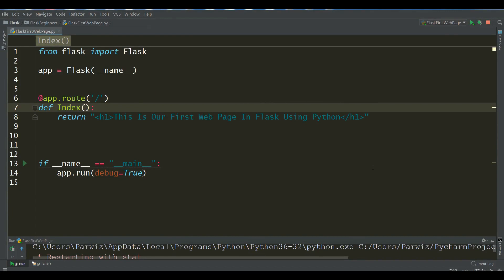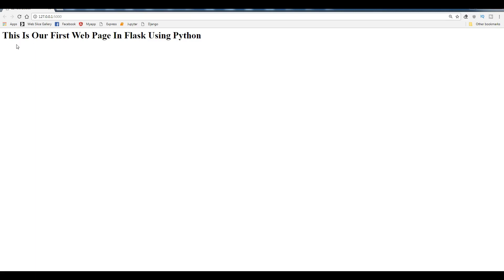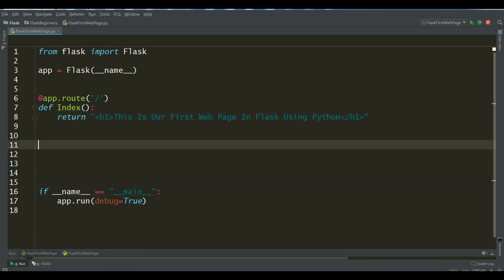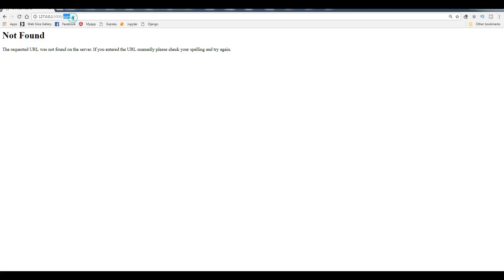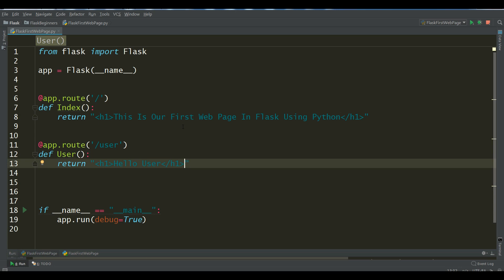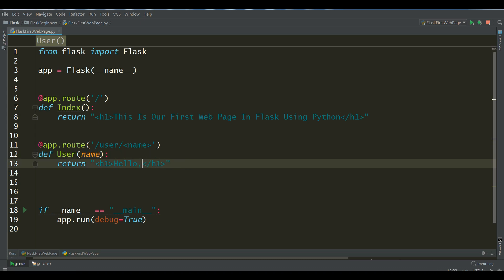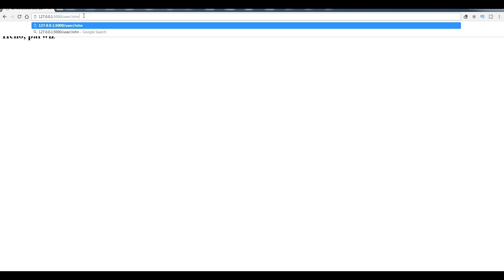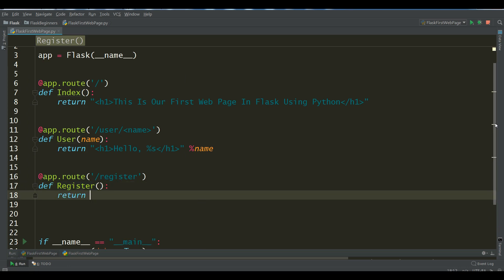2 Python Flask Web Development Dynamic Routes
This is out second video in flask web development for beginners, in this video we are going to work on dynamic routing in flask

What Is Flask ?
Flask is small framework by most standards, even we call it
A micro framework, but being small it does not mean that it
Does less than other framework, along with Django Flask is also a popular framework for making dynamic web applications in python language

installations